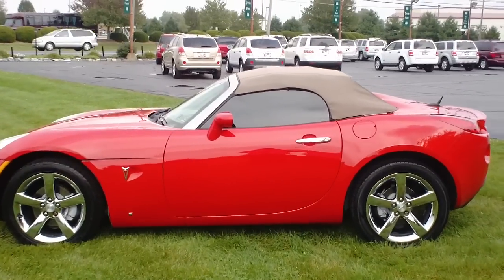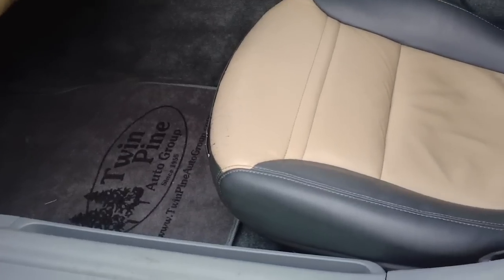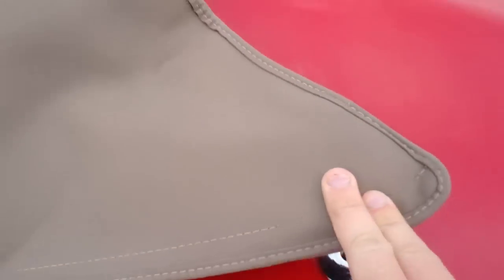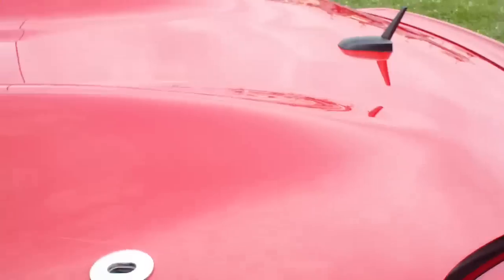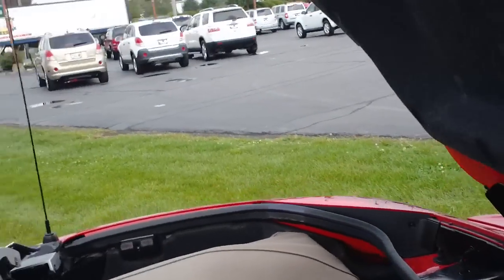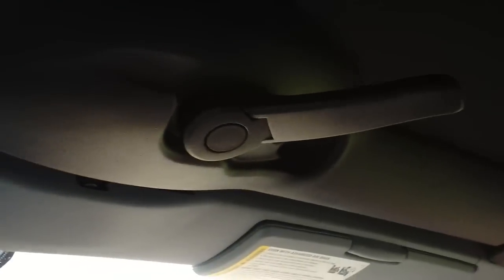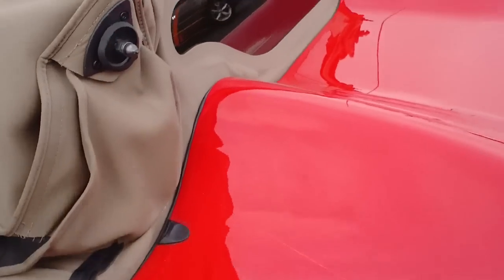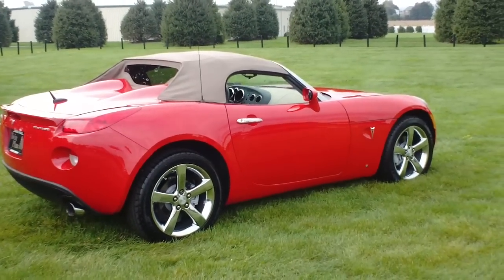HOW TO PUT DOWN THE CONVERTIBLE TOP ON A PONTIAC SOLSTICE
Specializing in:
We specialize in all makes and models.
 * AC Cobra
    * Acura
    * Alfa Romeo
    * American Motors
    * Aston Martin
    * Audi
    * Austin Healey
    * Bentley
    * Bitter
    * BMW
    * Bricklin
    * Bugatti
    * Buick
    * Cadillac
    * Chevrolet
    * Chrysler
    * Daewoo
    * Daimler
    * DaimlerChrysler
    * DeLorean
    * Dodge
    * Duesenberg
    * Eagle
    * Ferrari
    * Fiat
    * General Motors
    * Geo
    * GMC
    * Honda
    * Hummer
    * Hyundai
    * Infiniti
    * International
    * Isuzu
    * Jaguar
    * Jeep
    * Jensen
    * Kaiser
    * Kia
    * Lamborghini
    * Land Rover
    * Lexus
    * Lincoln
    * Lotus
    * Maserati
    * Maybach
    * Mazda
    * McLaren
    * Mercedes-Benz
    * Mercury
    * MG
    * Mini
    * Mitsubishi
    * Morgan
    * Morris
    * Nissan
    * Oldsmobile
    * Opel
    * Packard
    * Plymouth
    * Pontiac
    * Porsche
    * Proton
    * Puma
    * Renault
    * Riley Motor Cars
    * Rolls-Royce
    * Rover
    * Saab
    * Saturn
    * Scion
    * Skoda
    * Subaru
    * Sunbeam
    * Suzuki
    * Toyota
    * Triumps
    * Volkswagen
  * Volvo